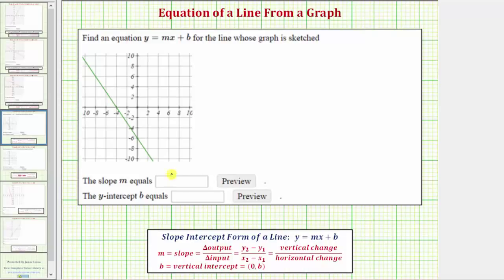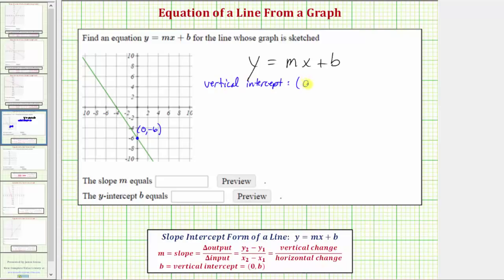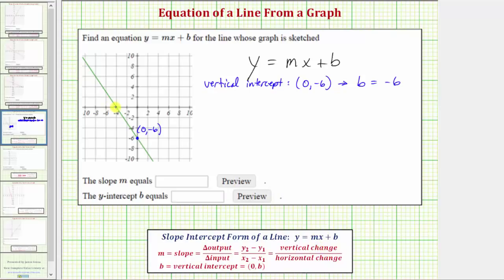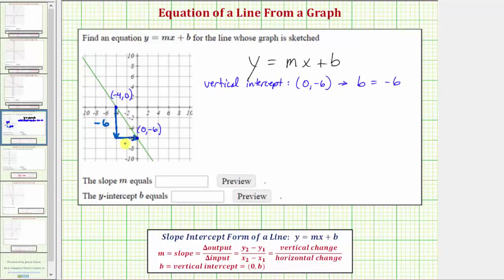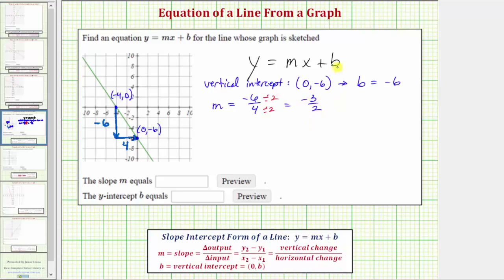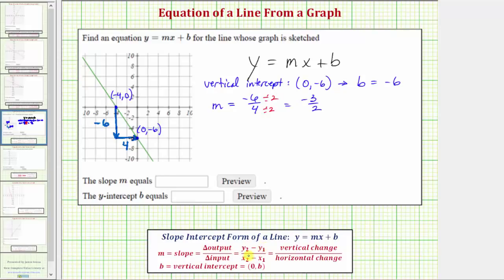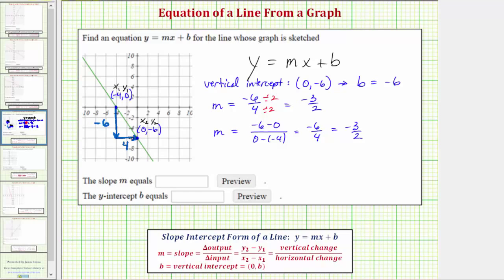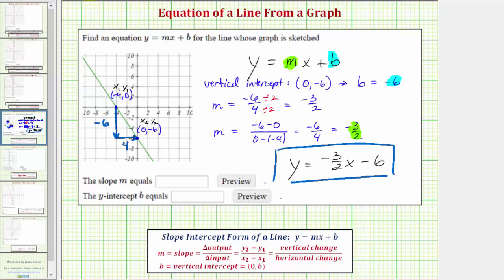Ex: Find the Equation of a Line From the Graph (Negative Integer Slope)